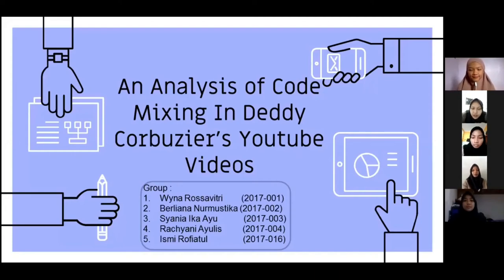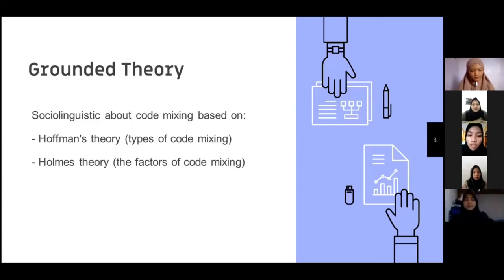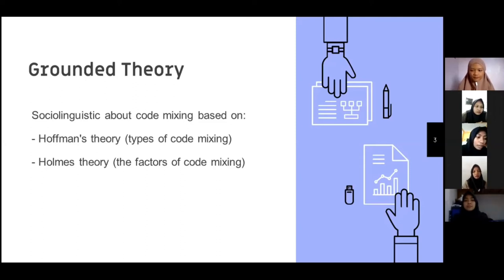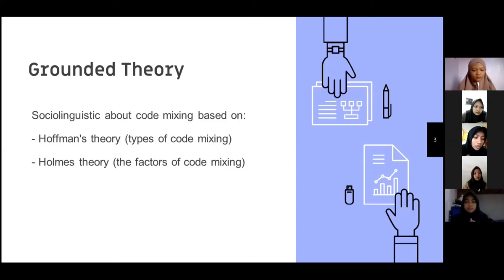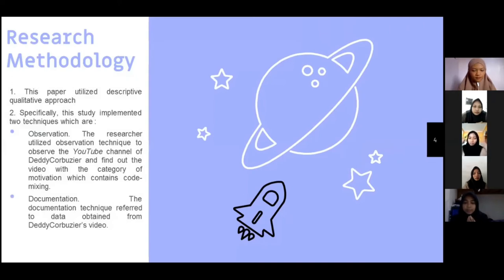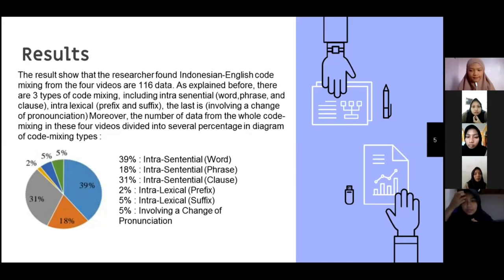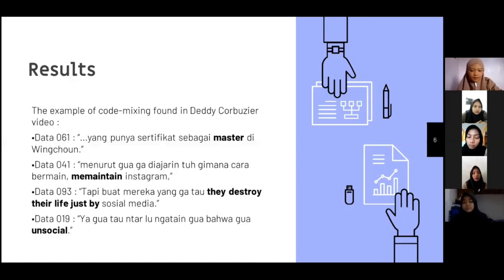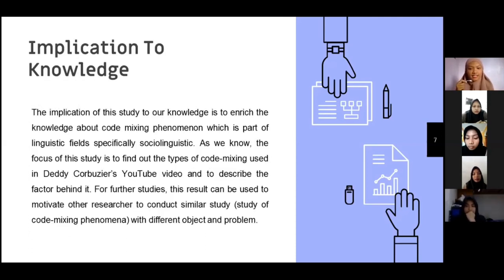Applied Linguistic Presentation "An Analysis of Code Mixing in Deddy Corbuzier's YouTube Videos".